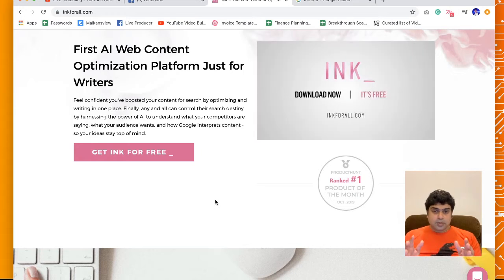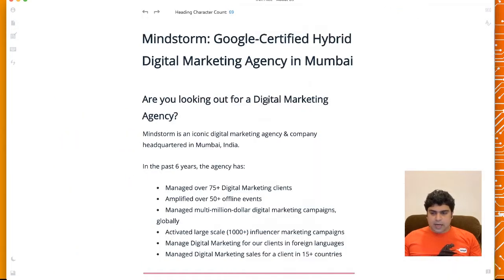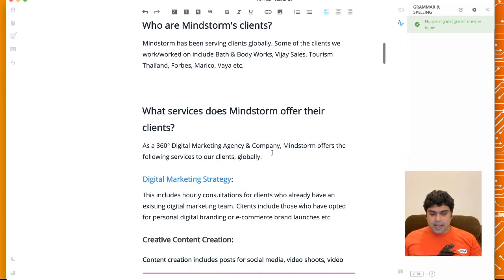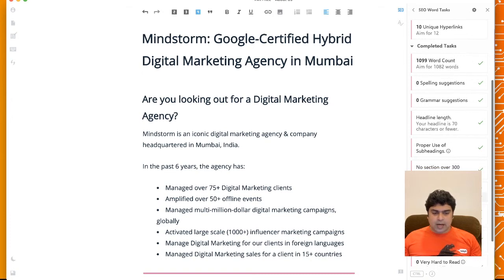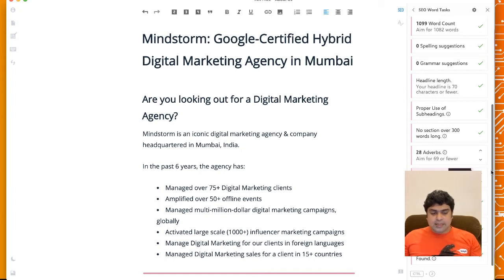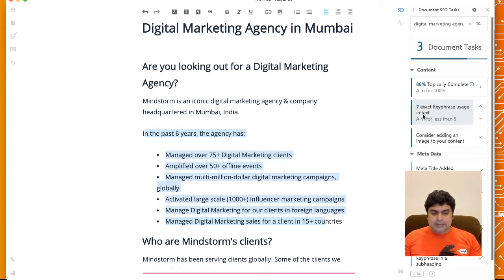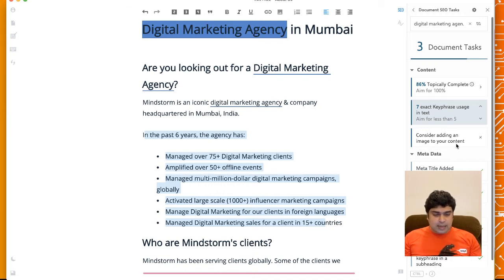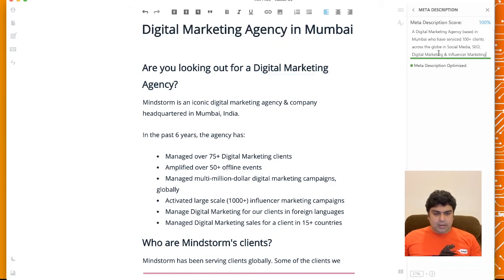🎬TuesdayTalks (Episode 1): Using AI Tools to improve SEO Performance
In this Tuesday Talks session, I will be share an interesting AI tool that I use to aid me in writing Blog content for SEO purposes.